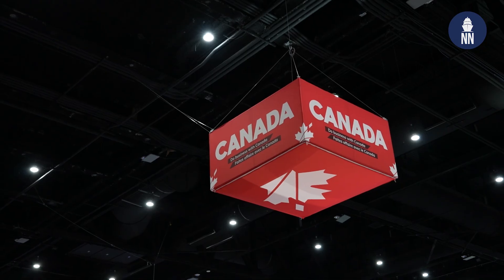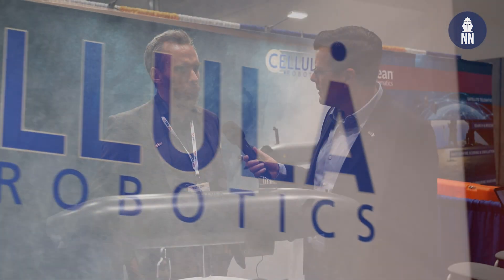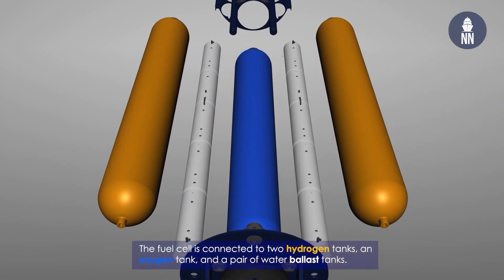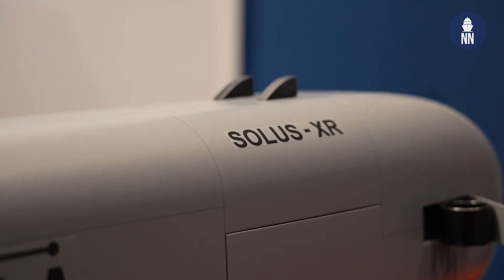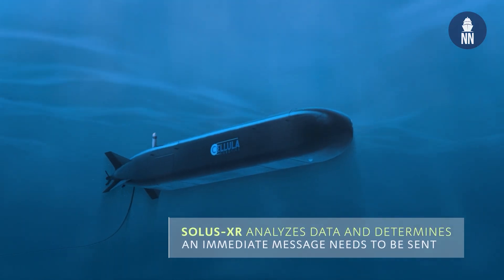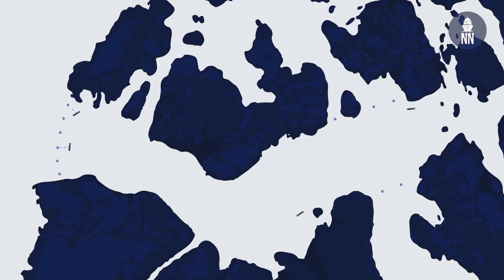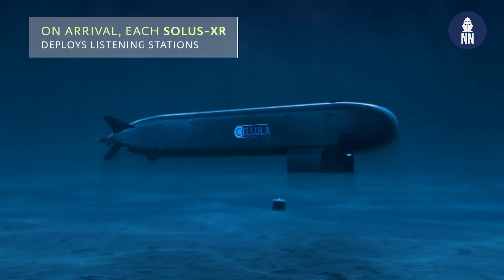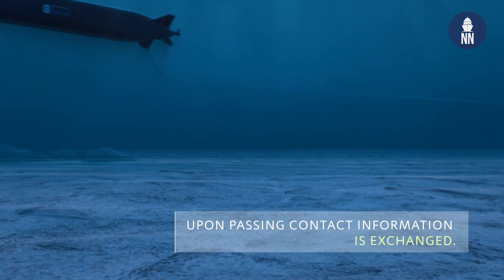Cellula Robotics LDUUV and XLUUV at West 2024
At West 2024 in San Diego, Canadian company Cellula Robotics was showcasing its Solus LR LDUUV and Solus XR XLUUV.

Kyle Macinnis, BD manager at Cellula Robotics, introduces the company as well as the two underwater vehicles. What makes Cellula's UUVs unique is their propulsion systems based on hydrogen fuel cells. This brings longer range and endurance compared to other systems on the market:
- Solus LR has a range of 2,000 Km and an endurance of about 15 days.
- Solus XR comes witha  range of 5,000 Km